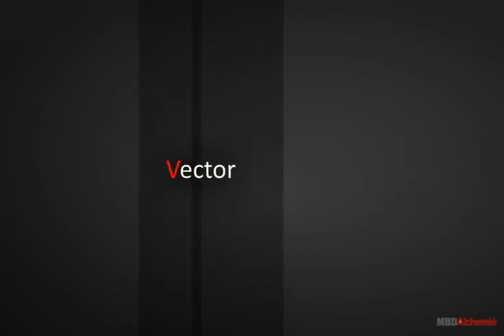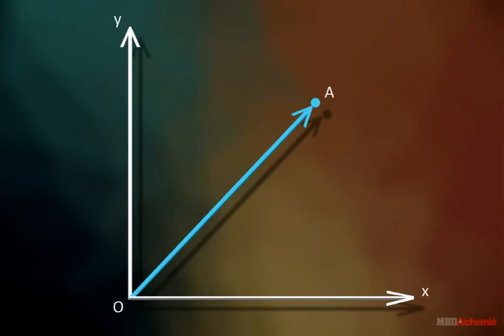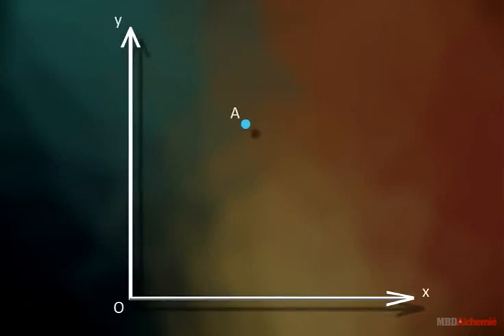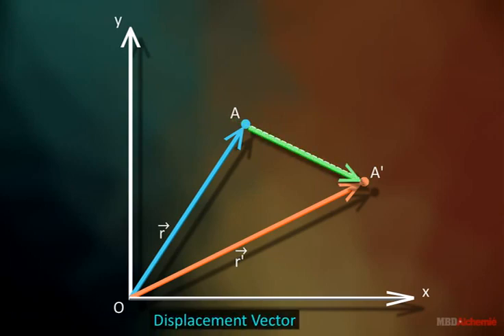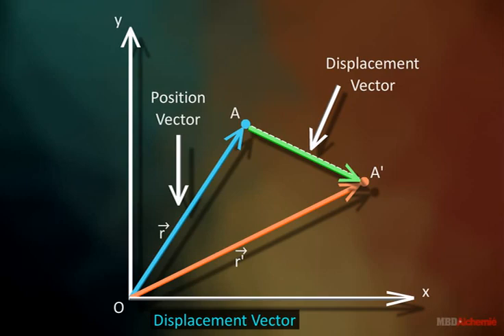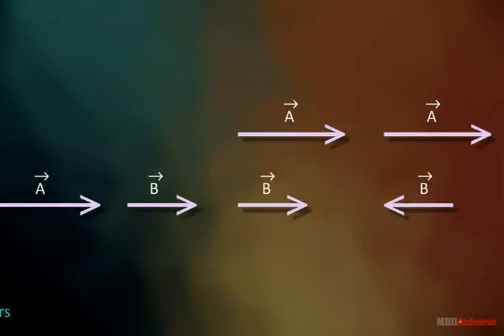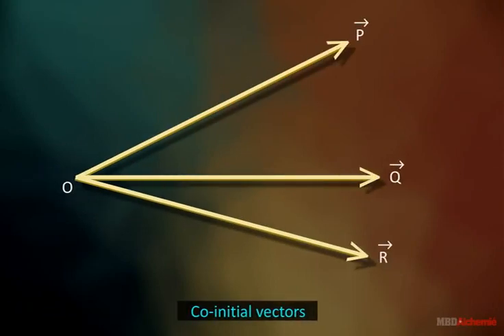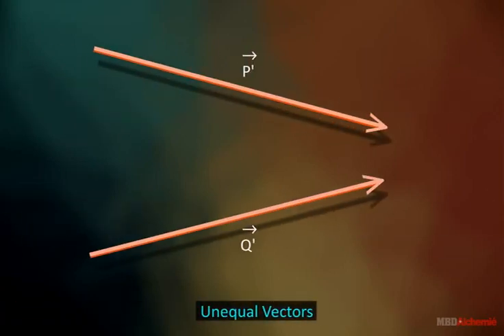Vector class 11 & 12 || scalar and vector